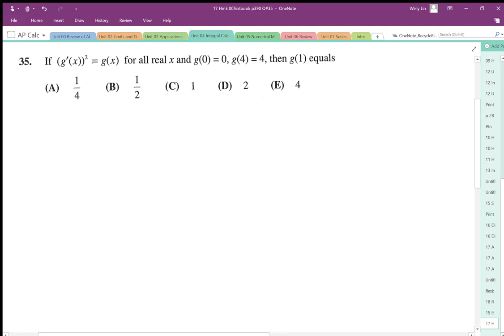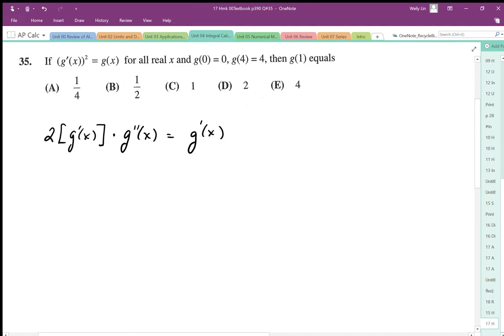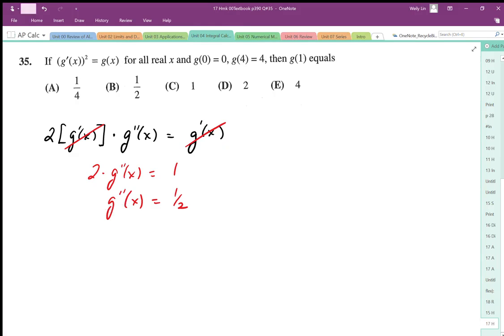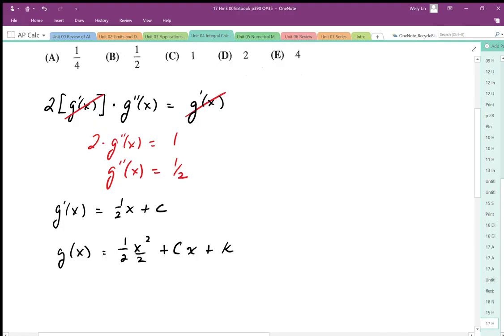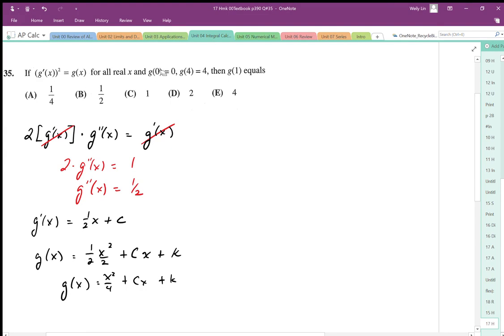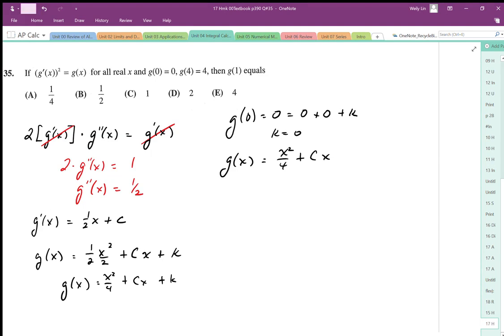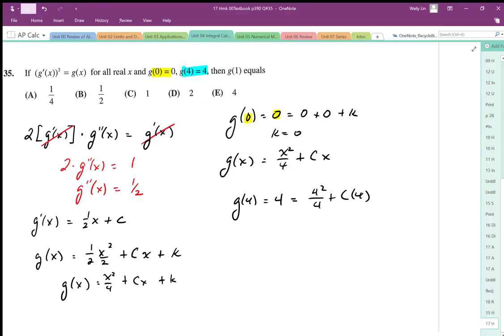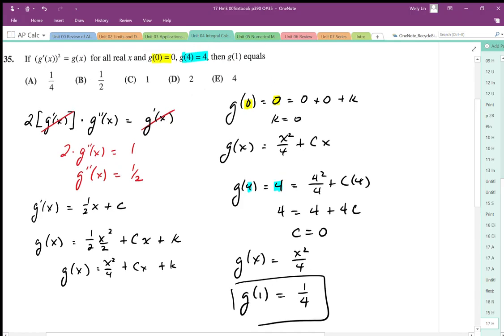16 Hmk 00Barons Calculus p396 Alternate Solution to Q#35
This solution is not as straight forward as Separation of Variables